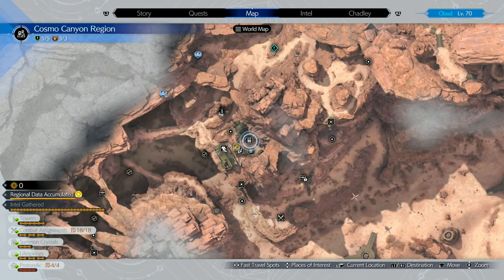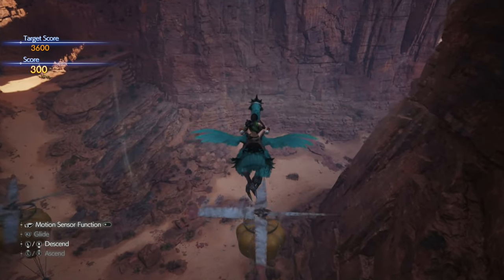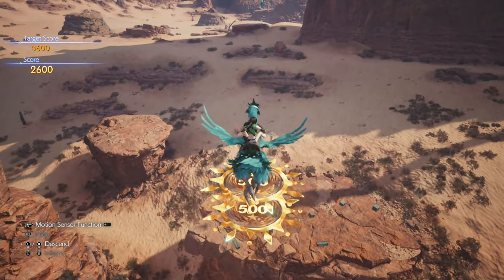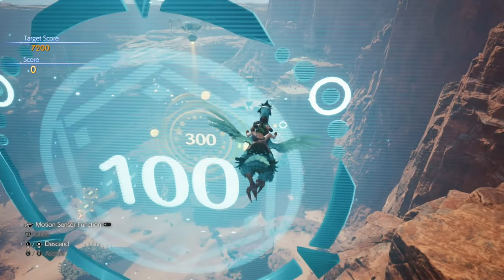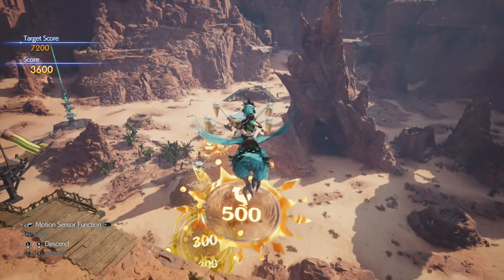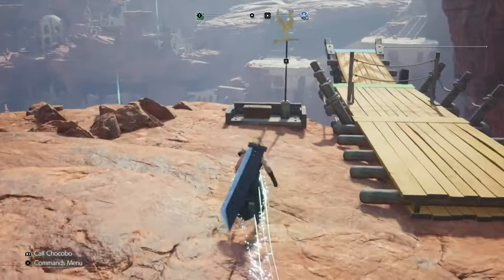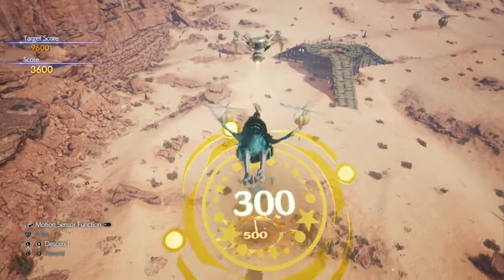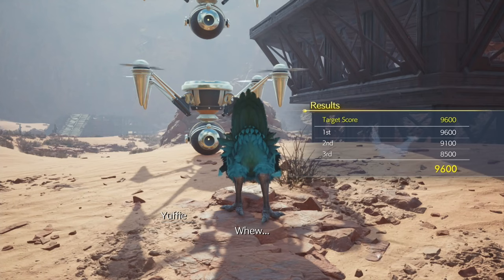Glide De Chocobo Guide - FF7 Rebirth (Required for 7 Star Hotel Trophy)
A bit late but I thought I may as well go through the mini games I have done already to show you guys how easy it can be. If you have any you struggle with let me know!